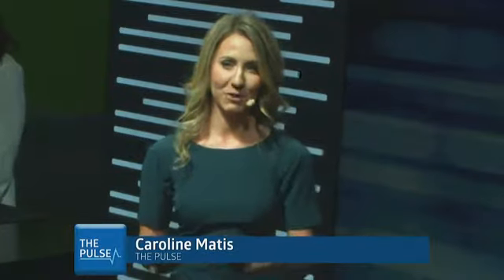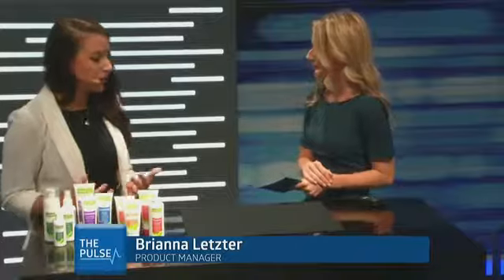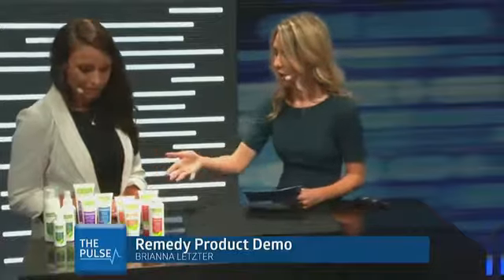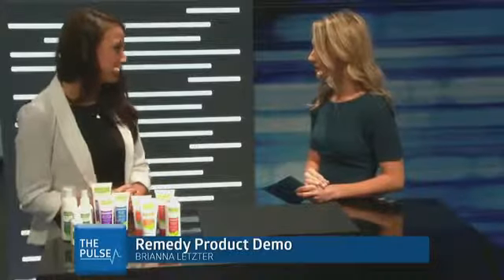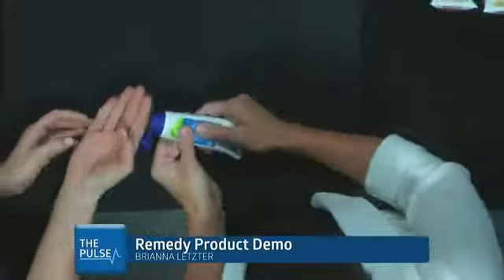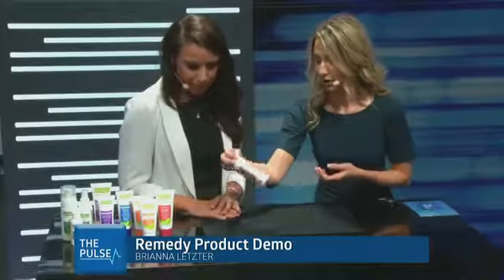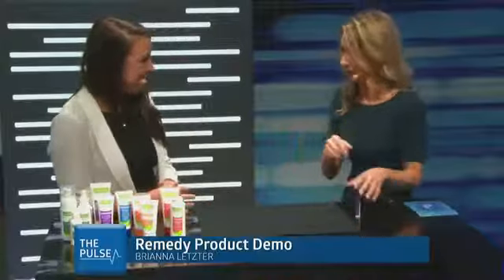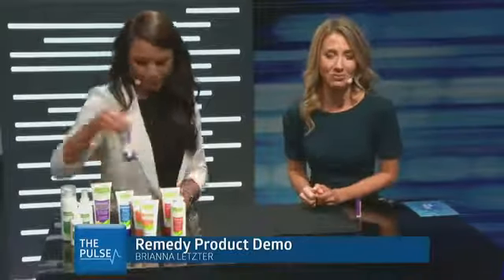Remedy Skin Product Demonstration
Remedy products help protect skin from damage and repair rashes and broken skin. Click here to view detailed product description, product options, and prices

Video Credit: Medline